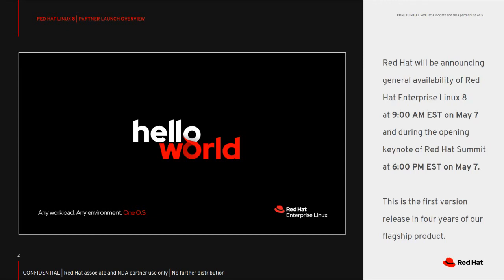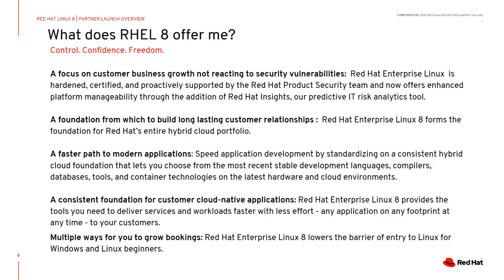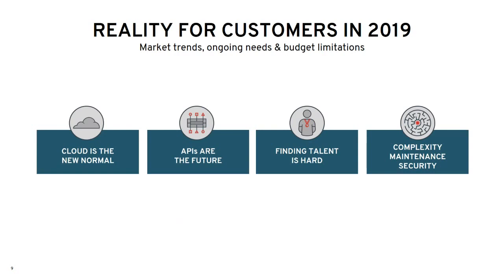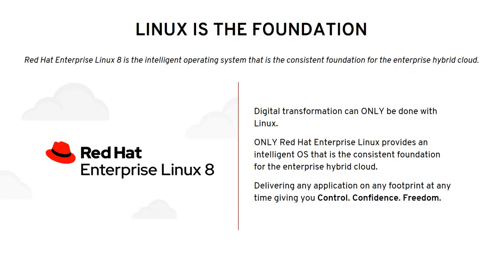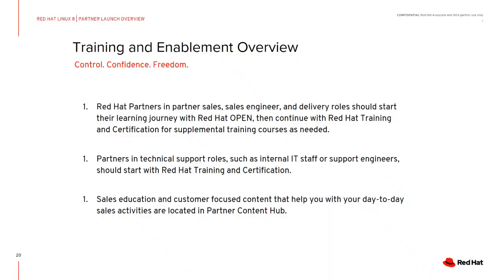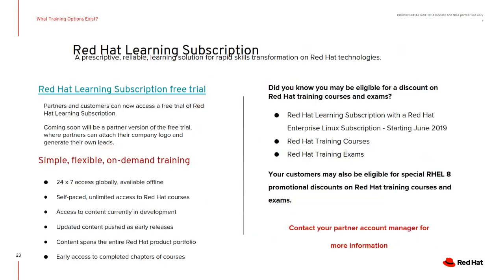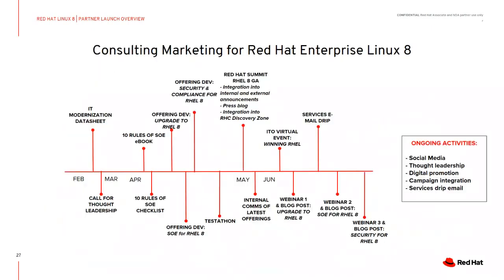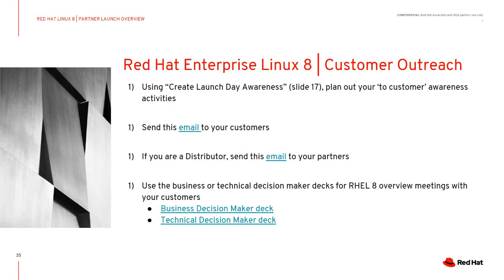Redington & Red Hat Webinar - The Foundation For Your Enterprise Hybrid Cloud - 10 June 2020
Red Hat - The Foundation For Your Enterprise Hybrid